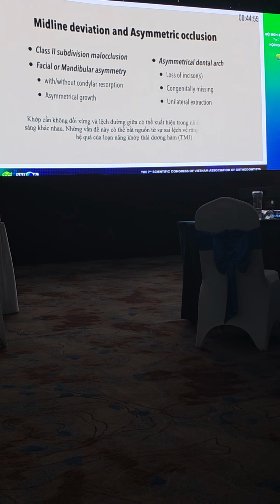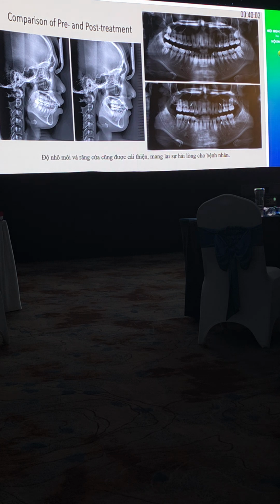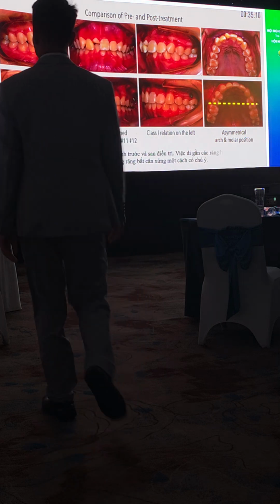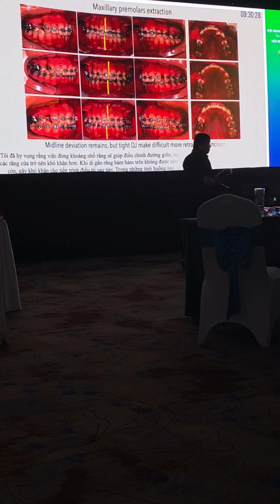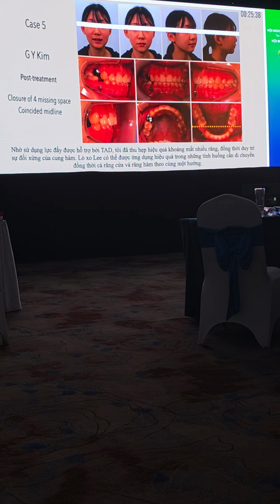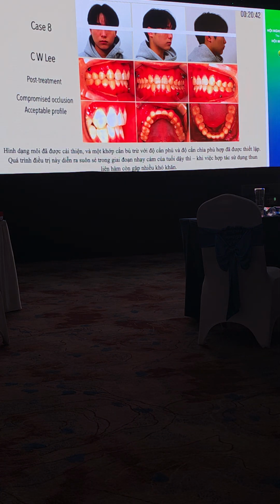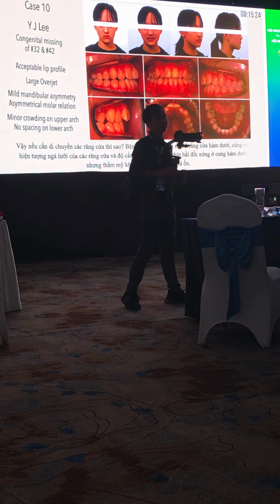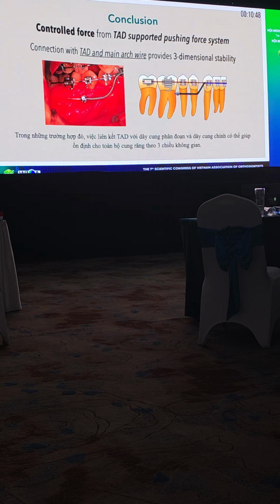VAO-WIOC 2025 | GS. JU-YOUNG LEE | HỘI NGHỊ CHÍNH THỨC 27.07.2025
ĐIỀU CHỈNH LỆCH ĐƯỜNG GIỮA VÀ KHỚP CẮN KHÔNG ĐỐI XỨNG: LỰC ĐẨY HỖ TRỢ BẰNG TAD